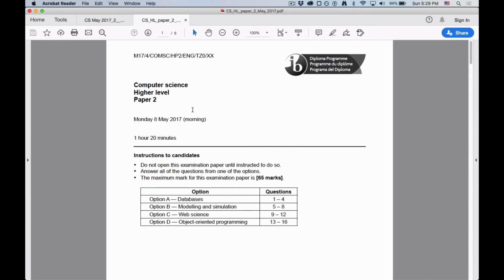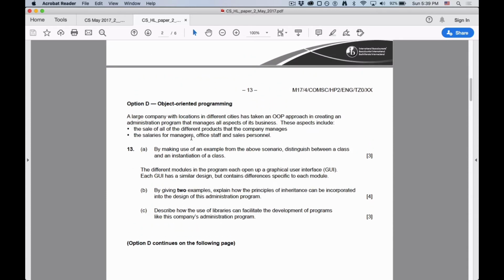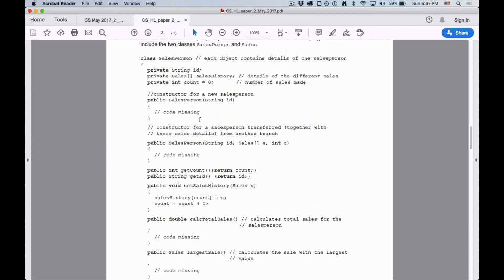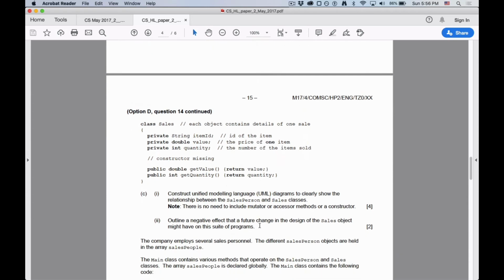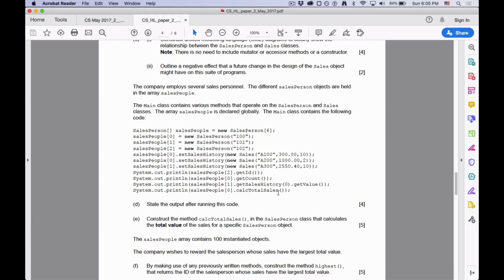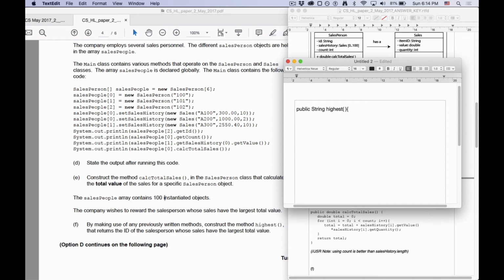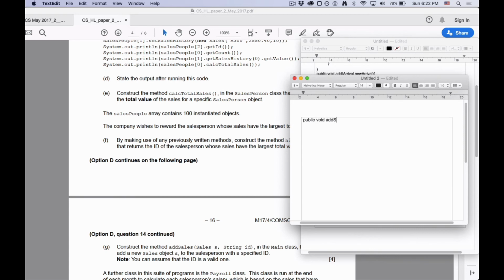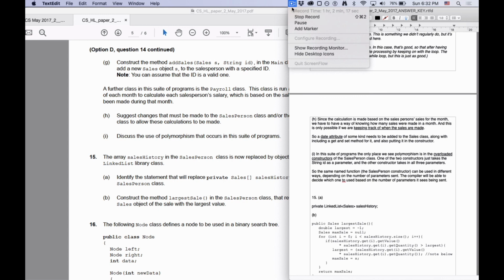IB CS Paper 2 May 2017 HL and SL